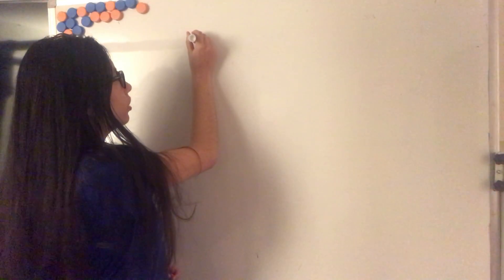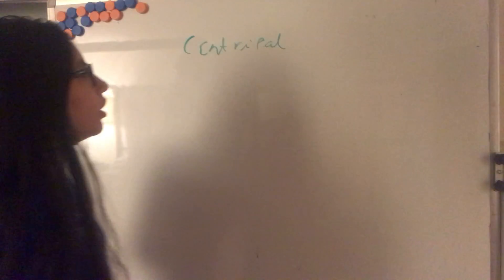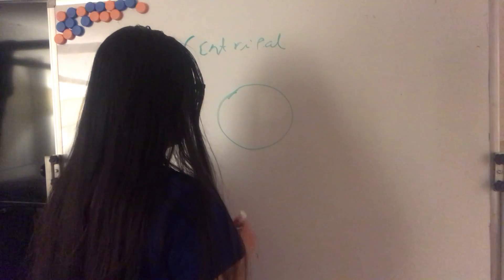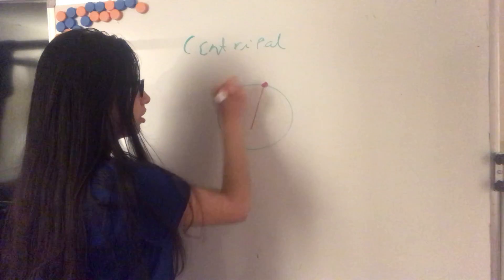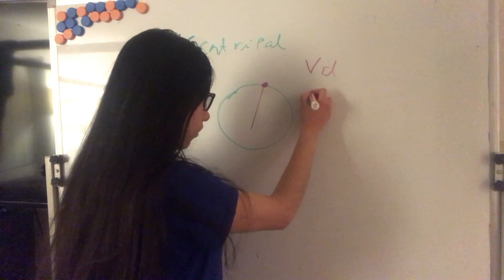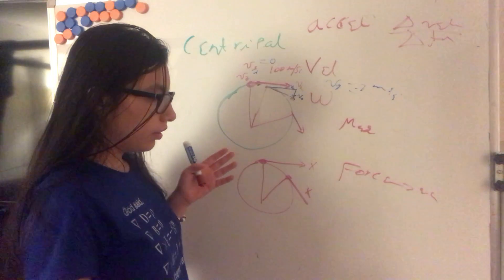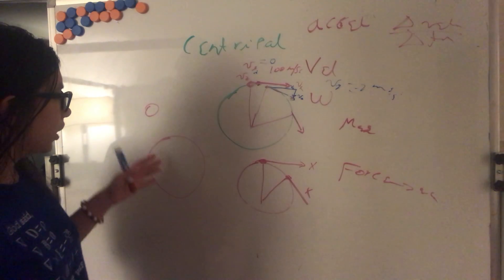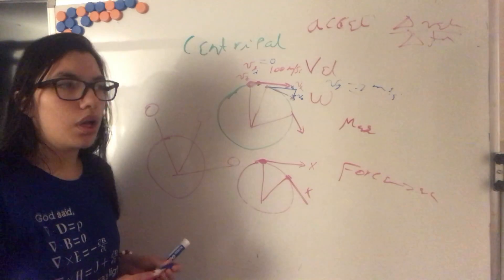Formal Description of Centripetal Acceleration